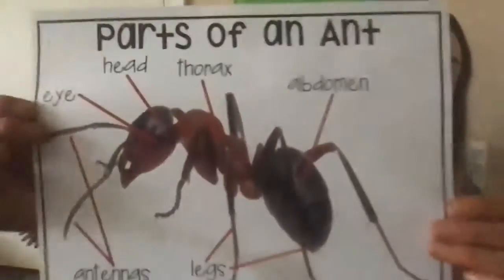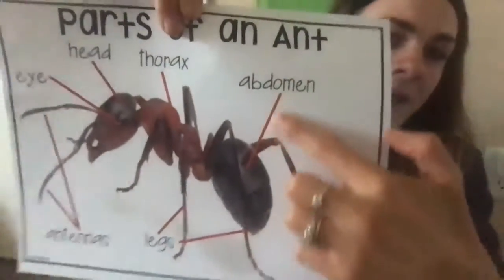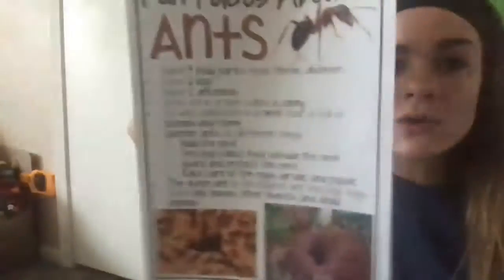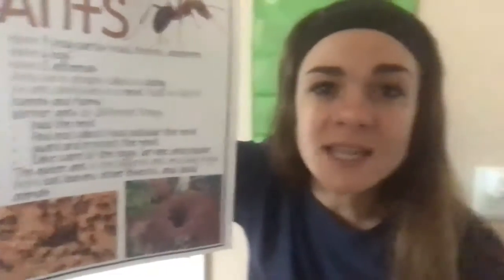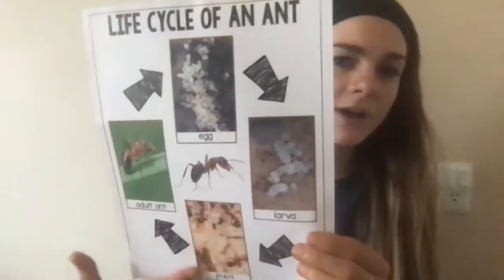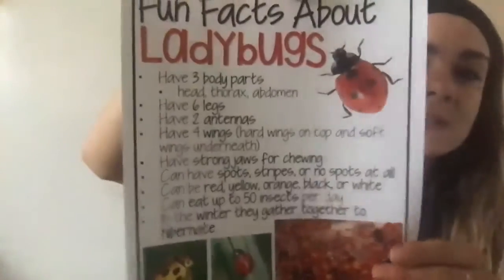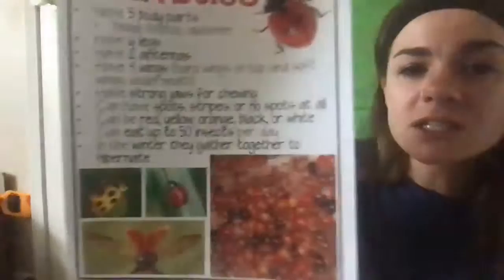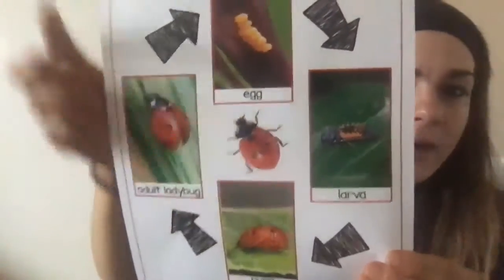Ants and Ladybugs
Bugs Theme